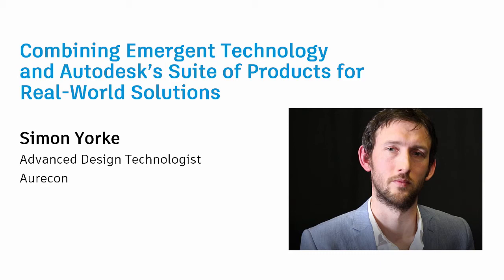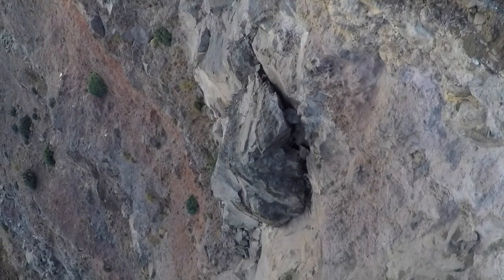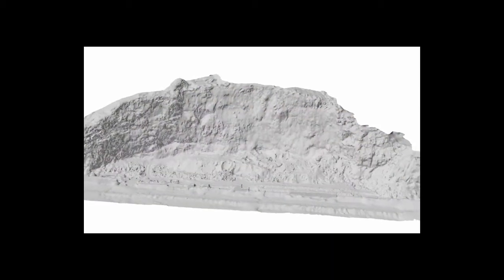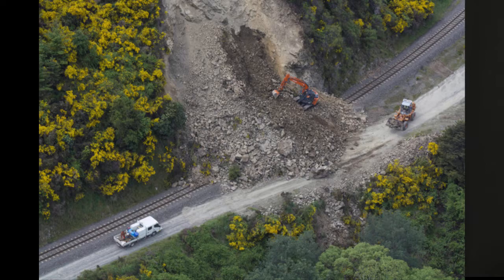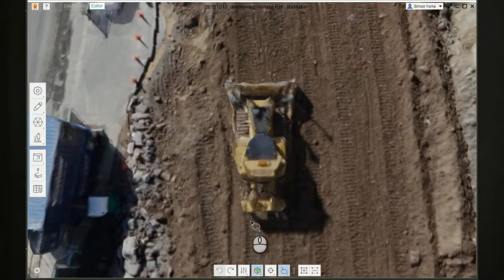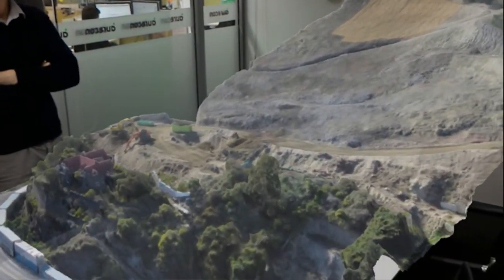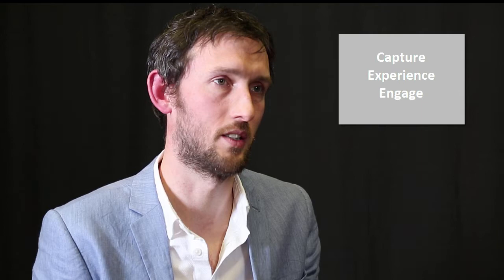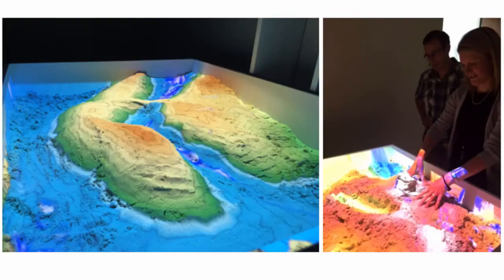Simon Yorke on why UAVs and mixed reality are critical to AEC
Aurecon's Simon Yorke on his innovative combination of UAVs, photogrammetry, AR, VR, ReCap, ReMake, Dynamo, and Stingray in AEC projects.

Simon Yorke is an advanced design technologist for Aurecon; a global consulting, engineering, management, and specialist technical services firm.

For all the latest Reality Capture technology news you can